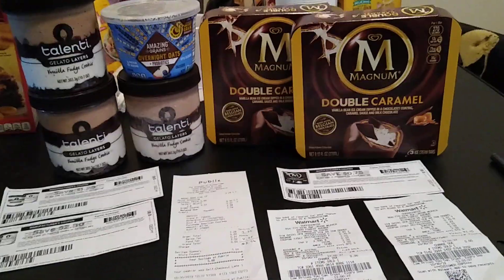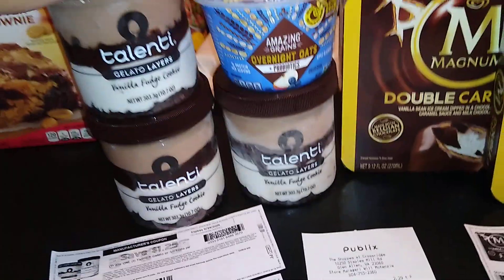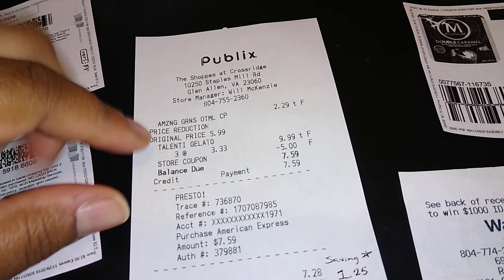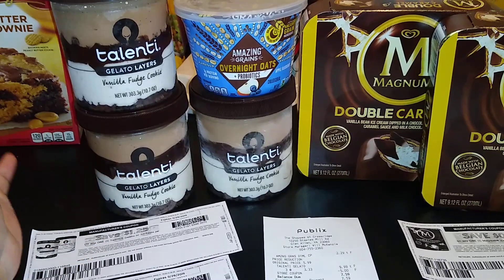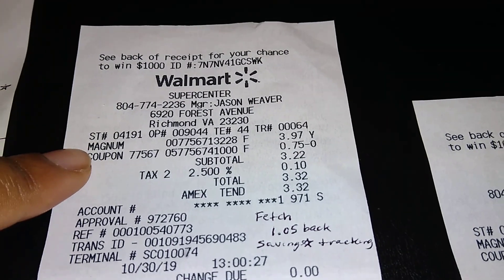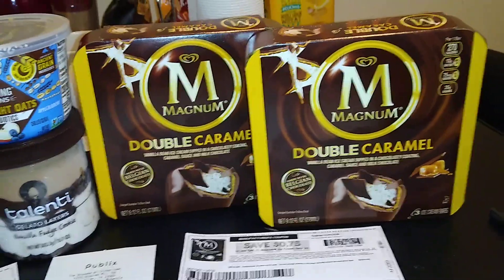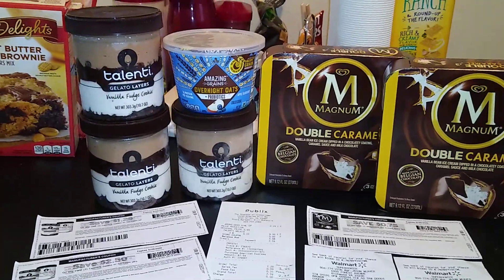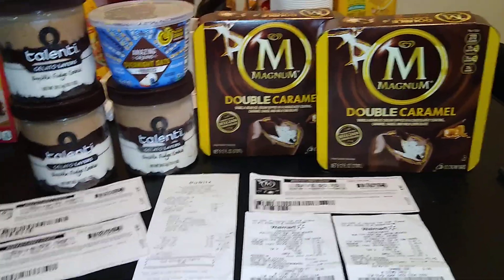Sweet Deal🍨~ Fetch Rewards & Saving Star~ 10.30.19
▶️I have a Capital One VentureOne credit card and really like it. You should check them out. If you decide to apply for a card, use this if you're approved, I'll get a referral bonus.